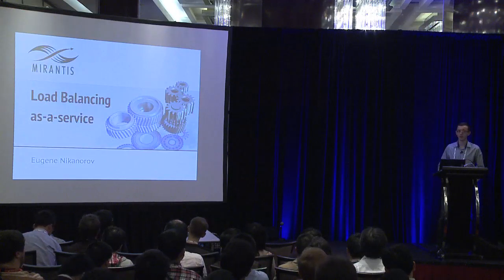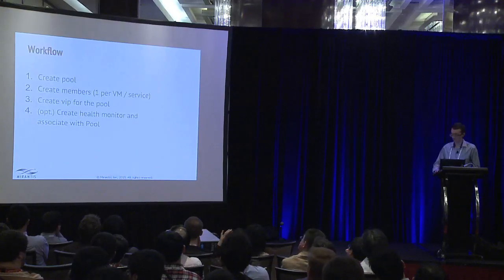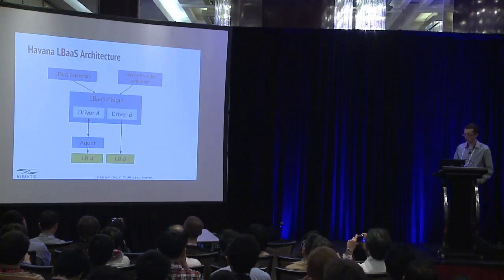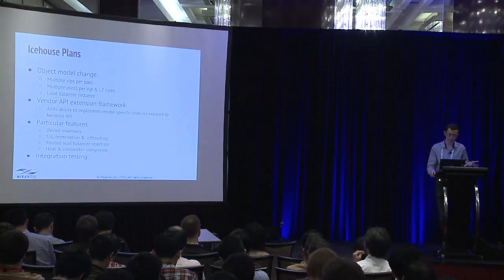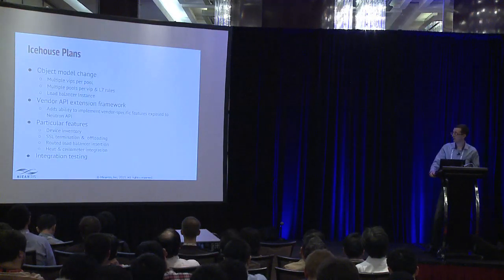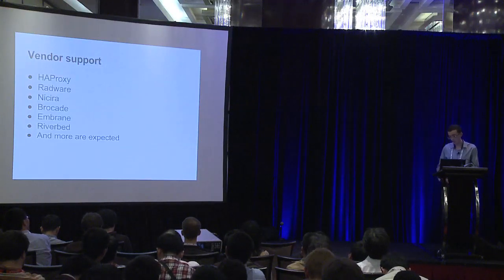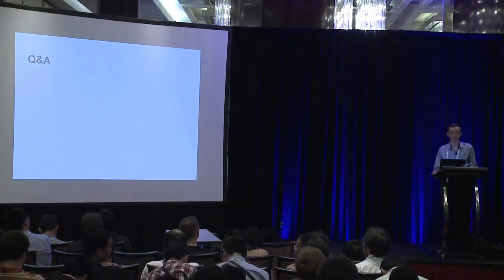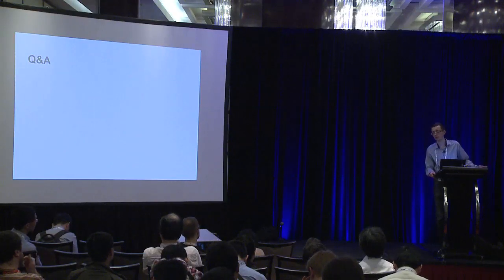Load Balancing in OpenStack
Put all bricks together for a production-ready load balancing: multi-vendor support in Neutron LBaaS, elasticity via Heat templates and service monitoring via Ceilometer. The session will cover new features introduced in Havana release cycle as well as briefly cover the way of writing vendor drivers for the service. The talk also will cover the roadmap planned for Icehouse.Key highlights: data model change, LBaaS API extensibility, hardware appliance support, integration of LBaaS with Heat and Ceilometer.